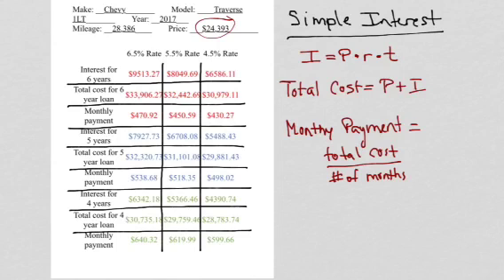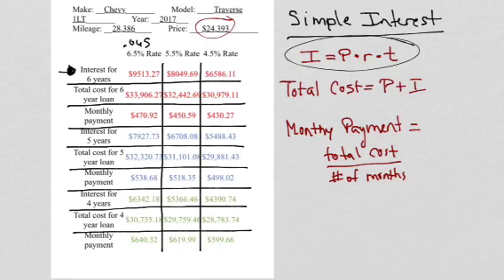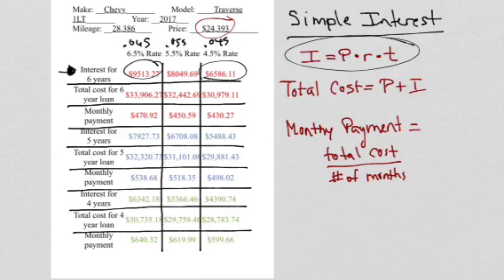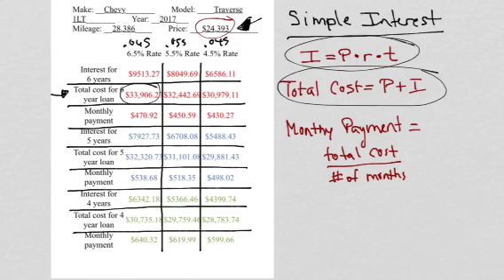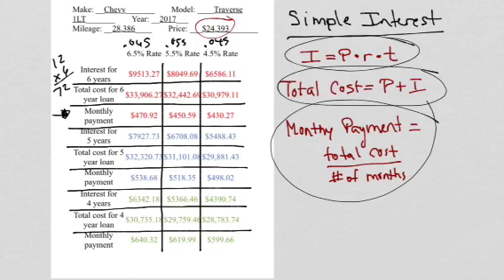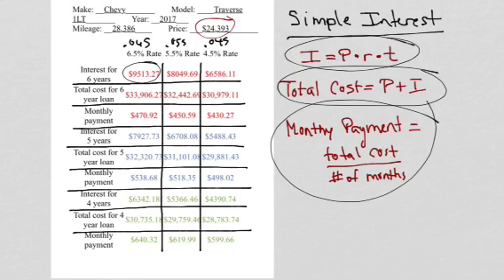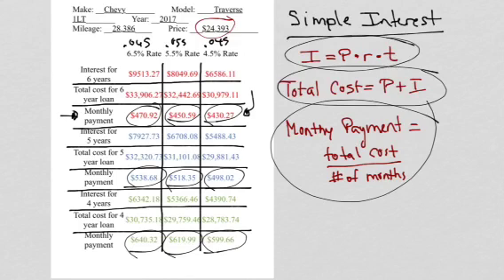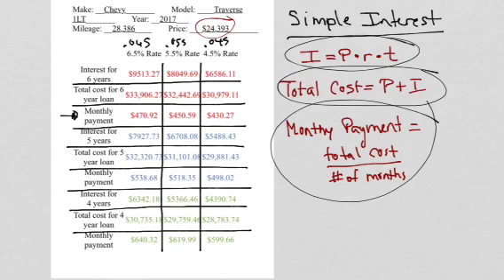Car Loan Comparison